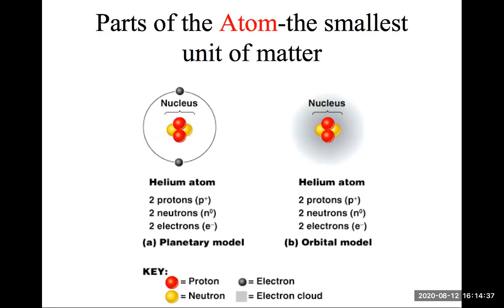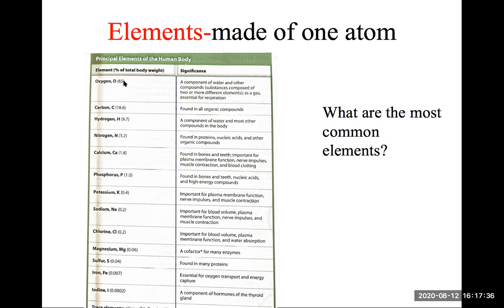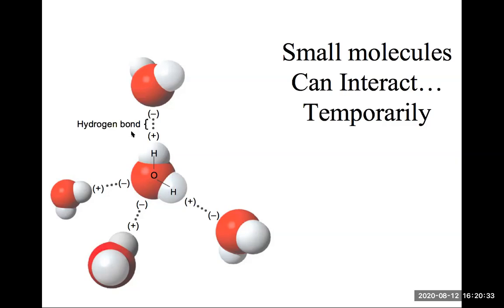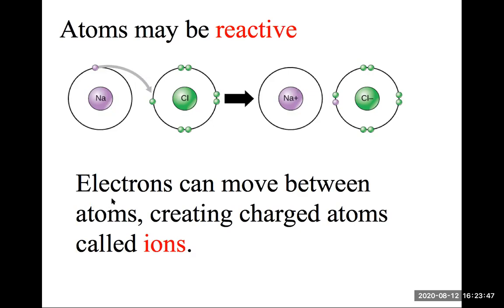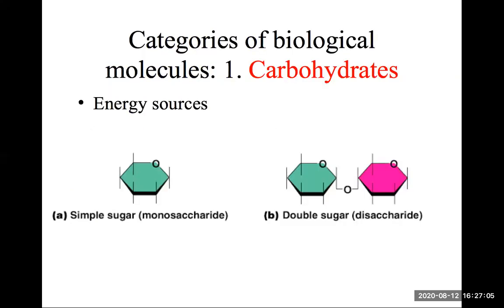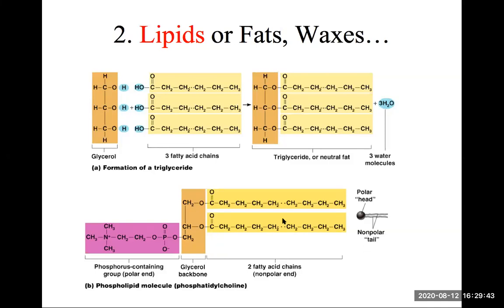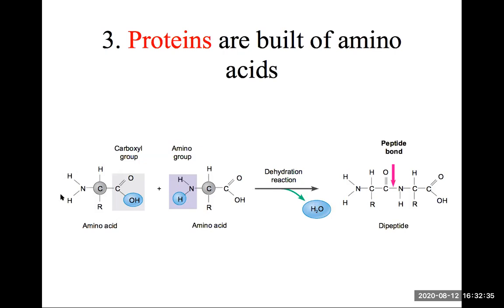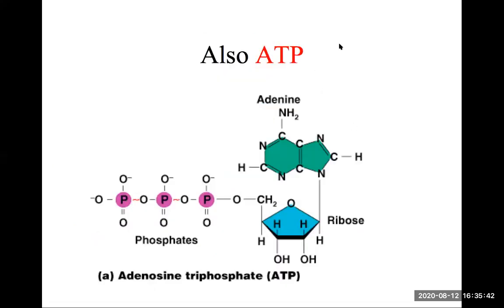Chapter 2, Chemistry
The second lecture in Anatomy 10A